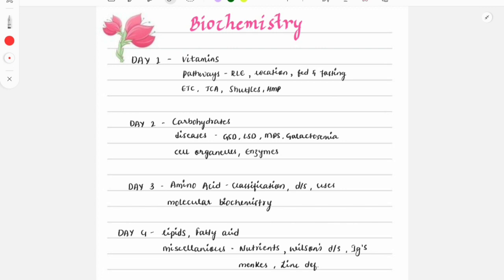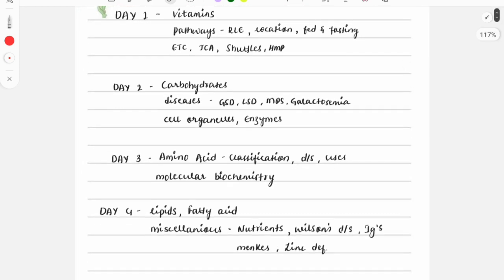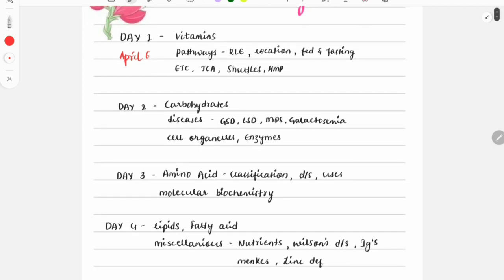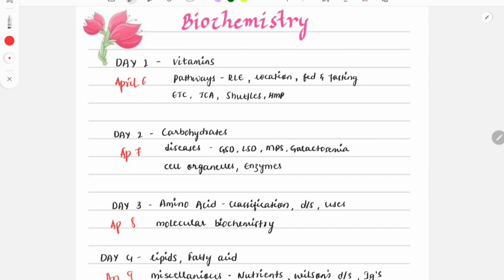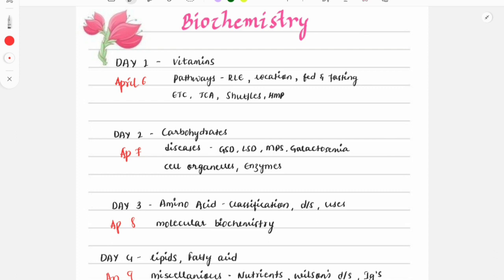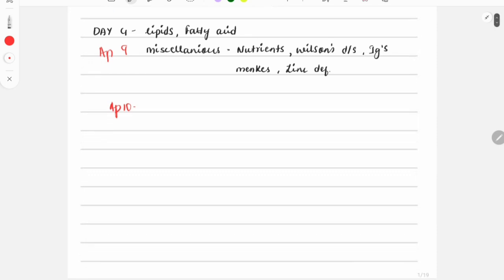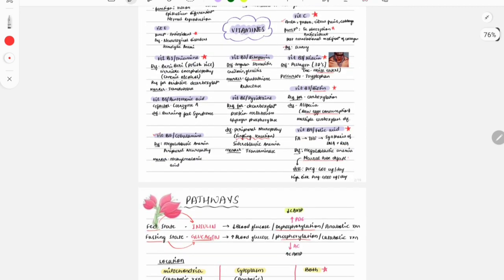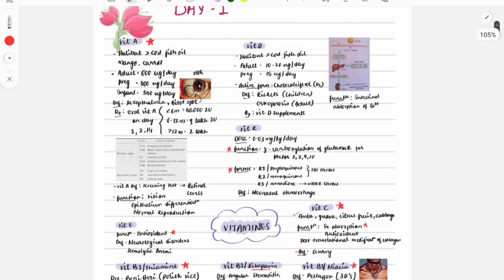Revise Biochemistry in 4 days | fmge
Biochemistry revision for fmge, 4 days strategy, video + mcq
Join this revision series and excel in fmge.